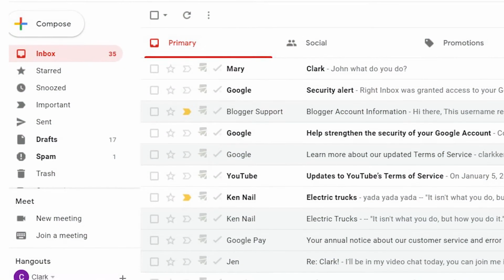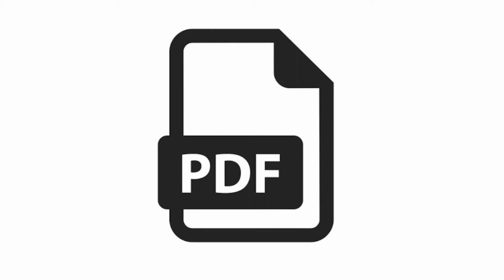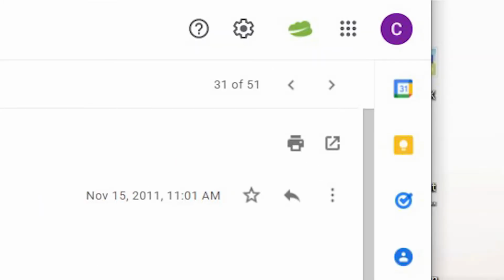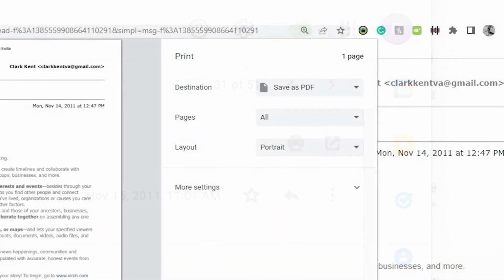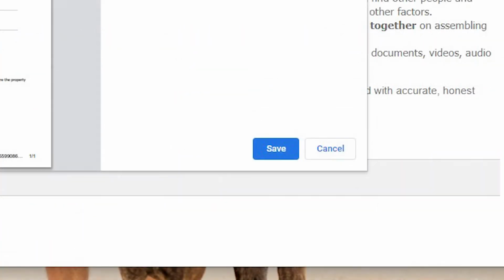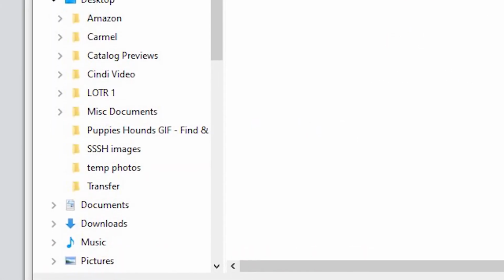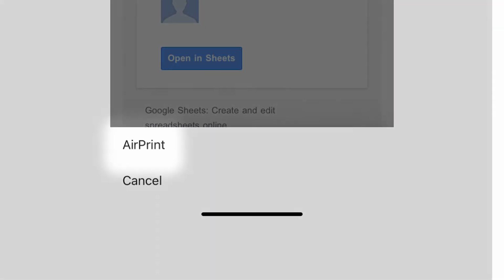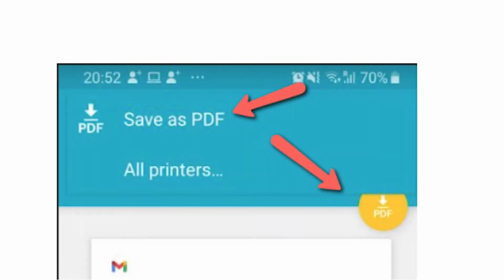How to Save Email as a PDF in Gmail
Many people don’t know that you can save your email as a PDF, but it can be extremely useful at times. In this video we look at how easy it is to save an email as a PDF within Gmail.